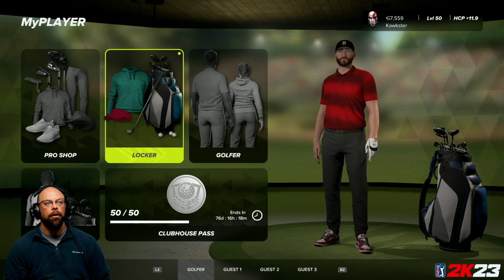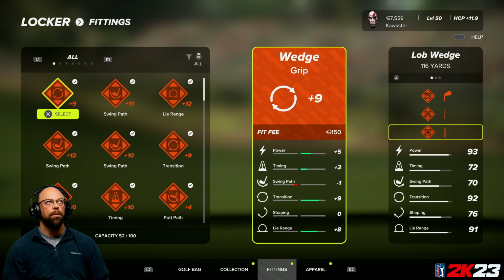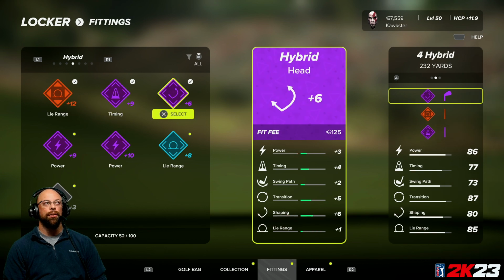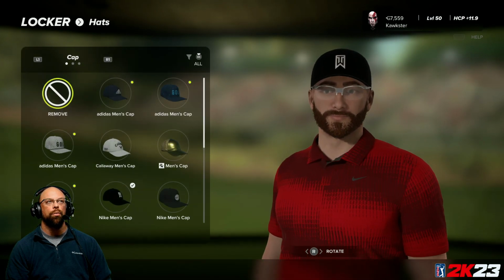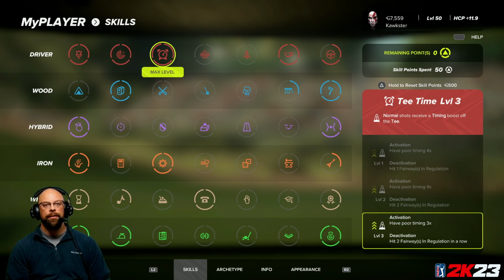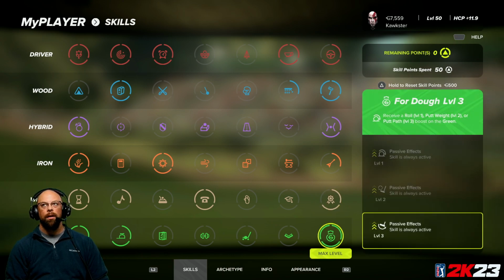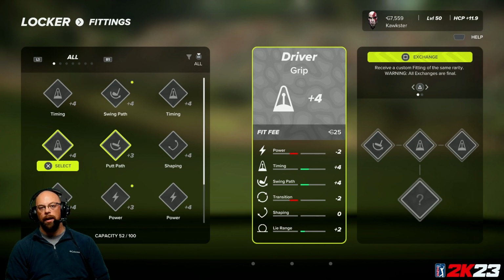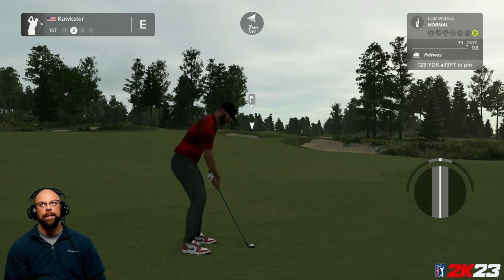PGA Tour 2K23 - What's In The Bag - Skills & Fittings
Just a quick video explaining some things and telling you what's in my golf bag.  Let me know if you have any questions at all.